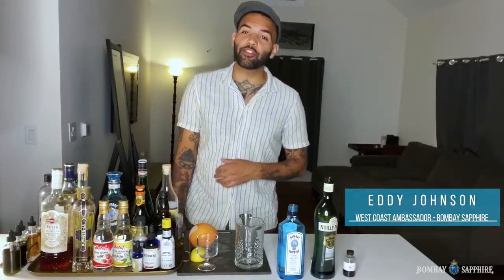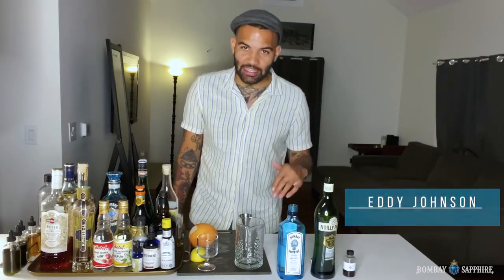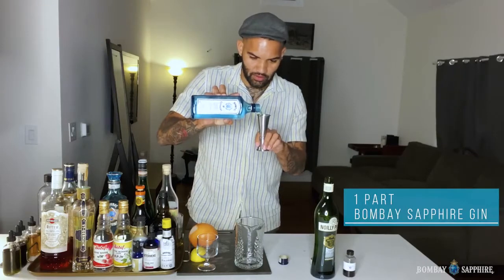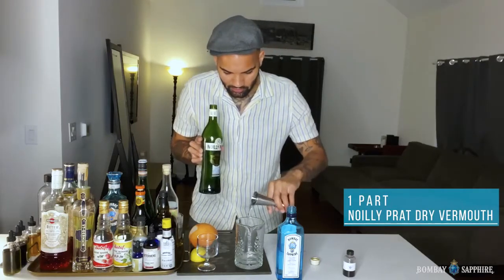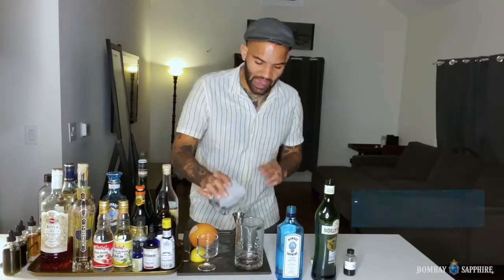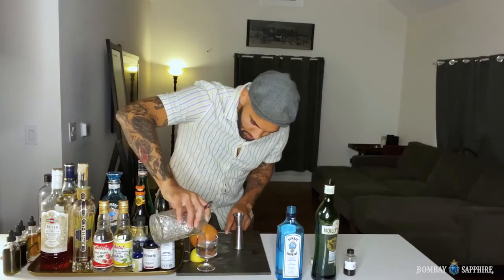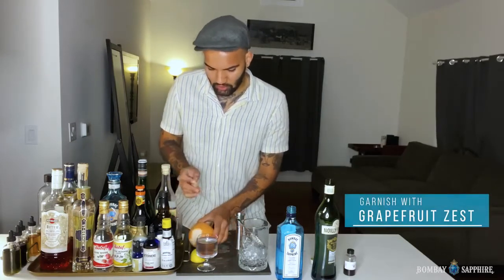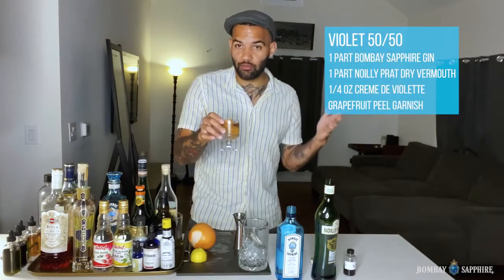Violet 50/50 Martini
A light and easy floral variation on a 50/50 martini with a bright citrus note
INGREDIENTS:
1.5 oz Bombay Sapphire Gin
1.5 oz Noilly Prat Extra Dry Vermouth
.25 oz Creme de Violette
1 peel Grapefruit

METHOD:
1. Add 1 part Bombay Sapphire
2. Add 1 part Noilly Prat Dry Vermouth
3. Add .25 oz Creme de Violette
4. Combine all ingredients in mixing glass with ice
5. Stir and strain in to glass
6. Express oil of 1 grapefruit peel and drop in to glass
7. Enjoy